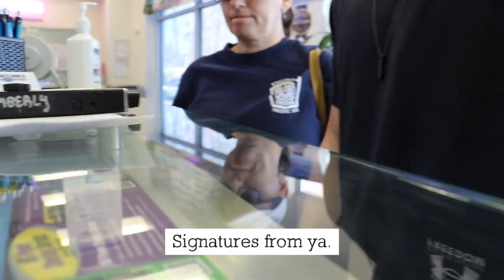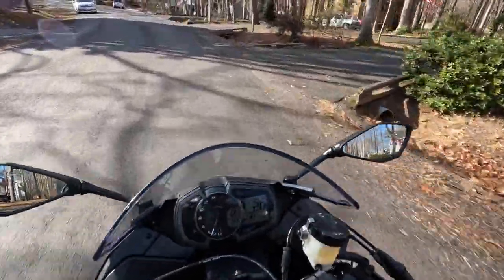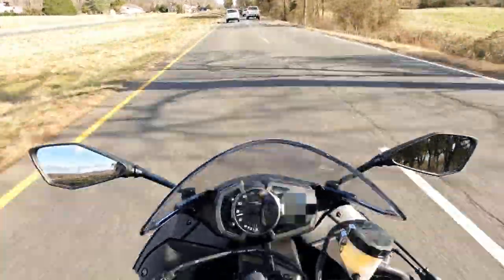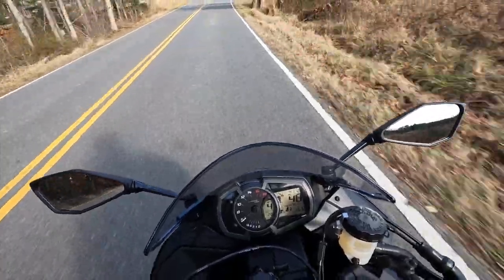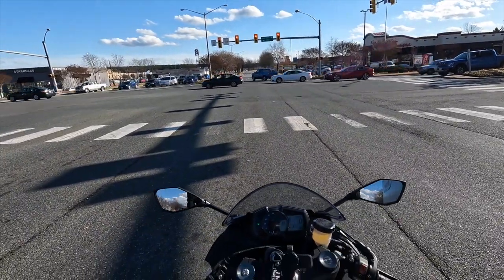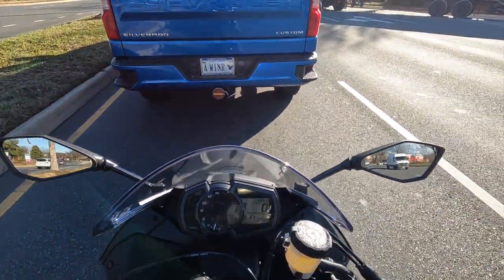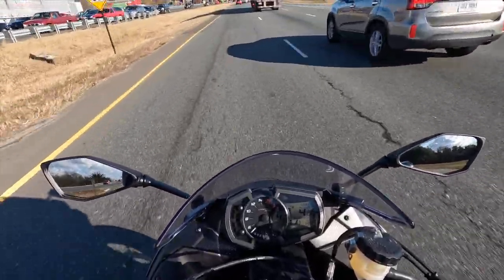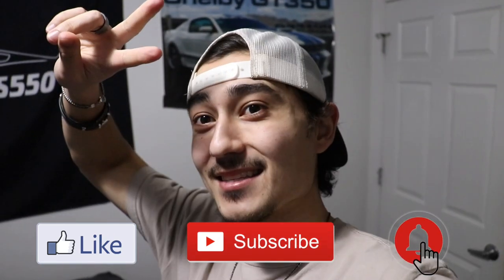The Financial Reality of a Motorcycle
I was so glad to finally take out the new ZX-6R. I can’t wait for the summer to do more of these videos now that I got the new helmet mic. Let me know what y’all think of the audio on this video in the comments below! Love y’all, and see ya next Thursday!!